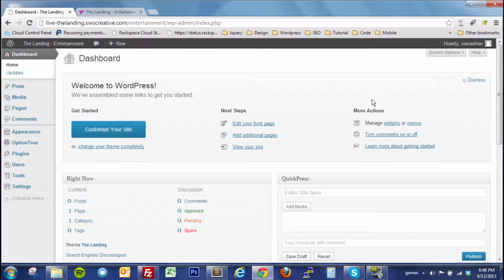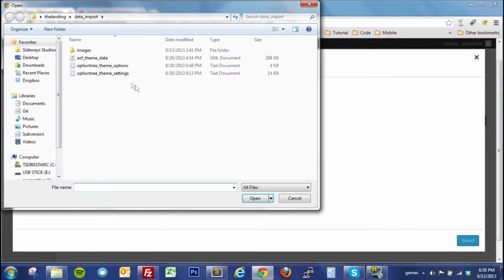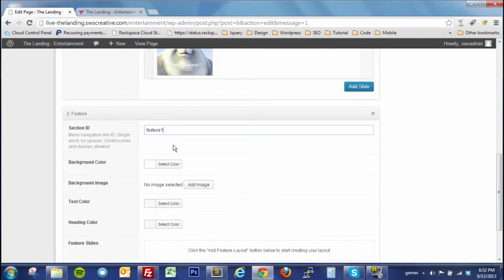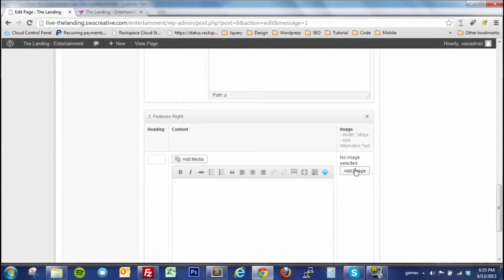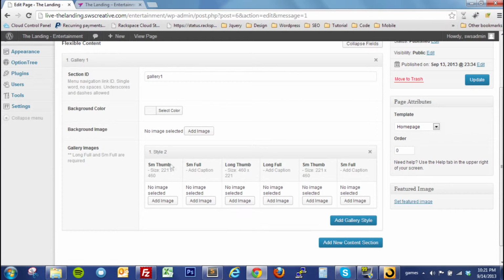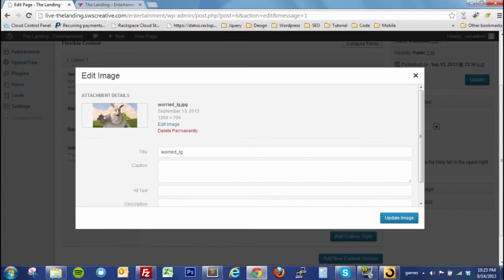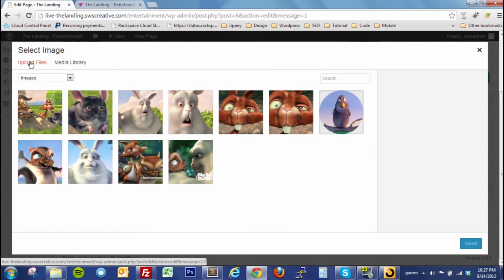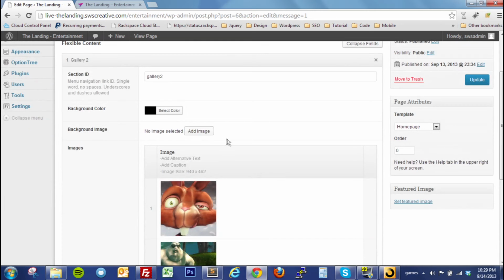The Landing - Content Sections (Part 1)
This tutorial video will help you setup the Content Sections in The Landing Template.

Content Sections Covered:
1) Image Slider - 0:02
2) Features - 4:11
3) Gallery 1 - 7:46
4) Gallery 2 - 12:42